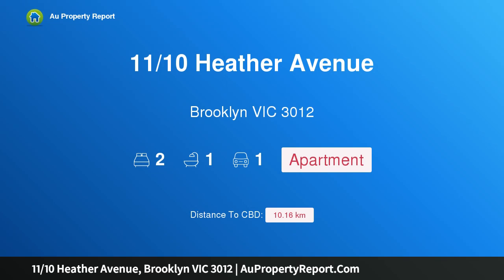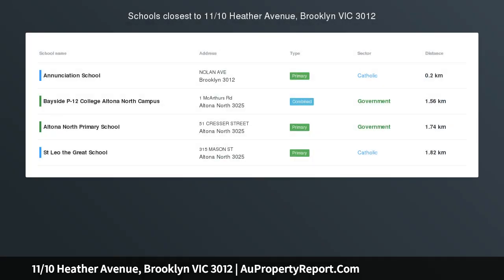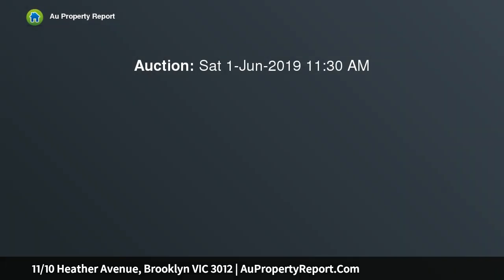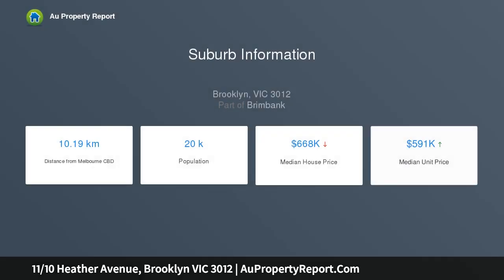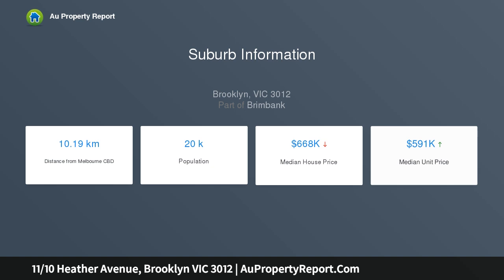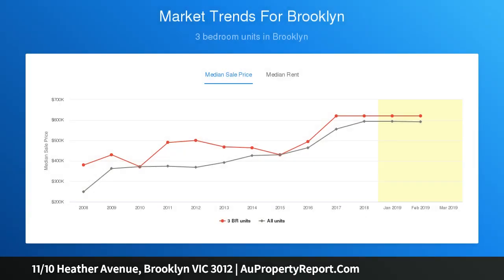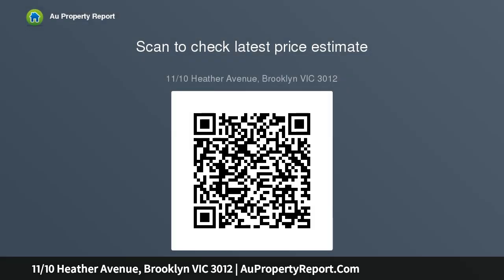11/10 Heather Avenue, Brooklyn VIC 3012 | AuPropertyReport.Com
11/10 Heather Avenue, Brooklyn VIC 3012
Property Type: apartment
Bedrooms: 2
Bathrooms: 2
Car Space: 1
Spacious Ground Floor Apartment Living